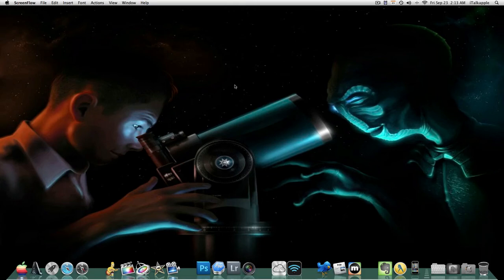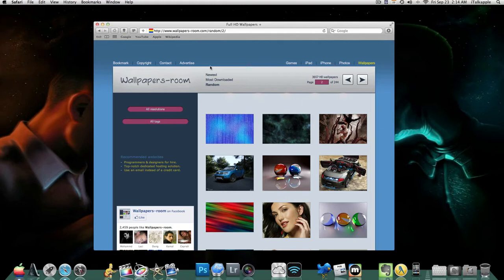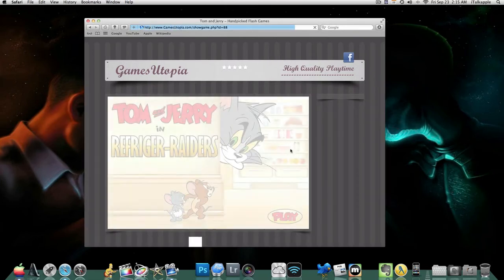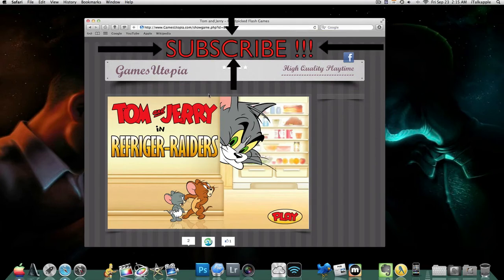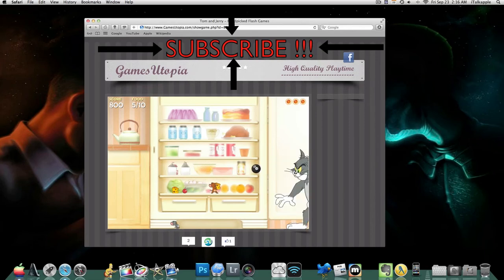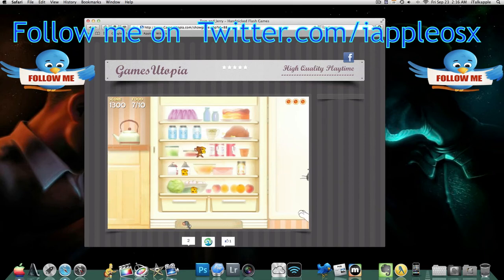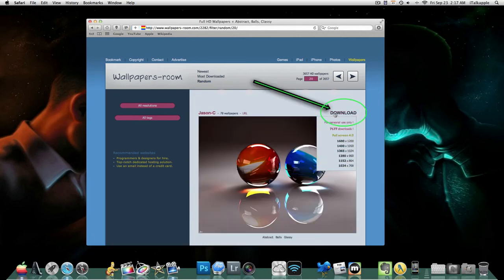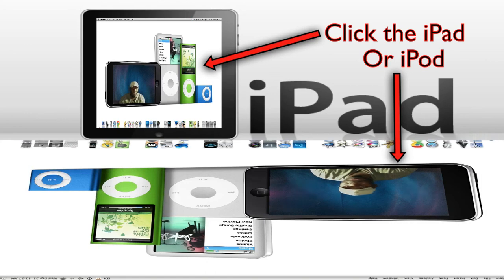Best fun free internet games on the web 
This is a cool Wallpaper Web Site that have some fun Games that i made a review about.